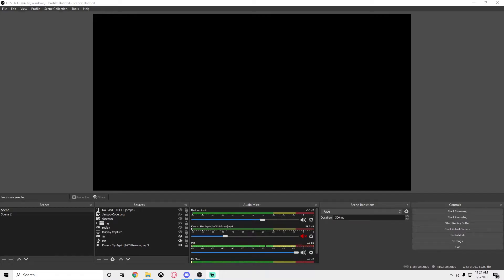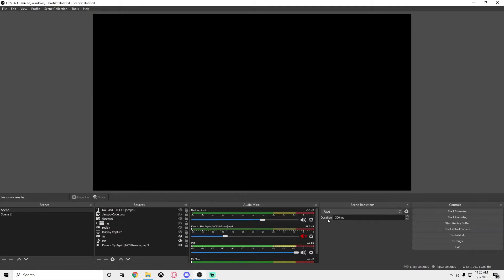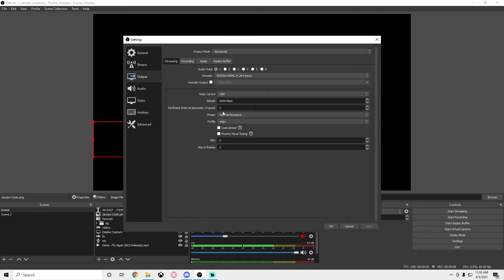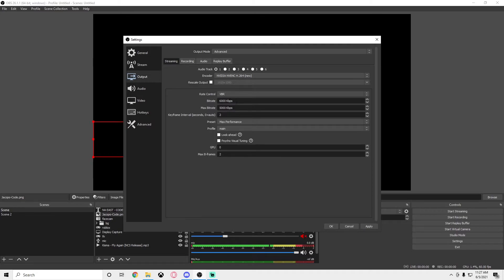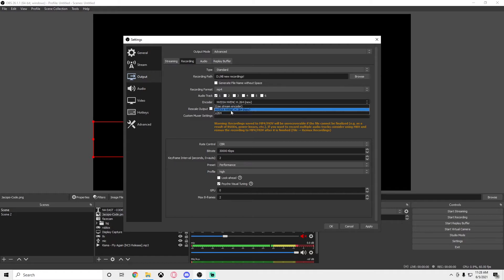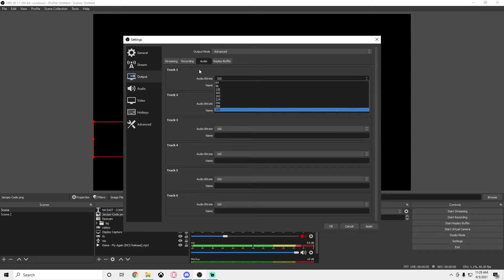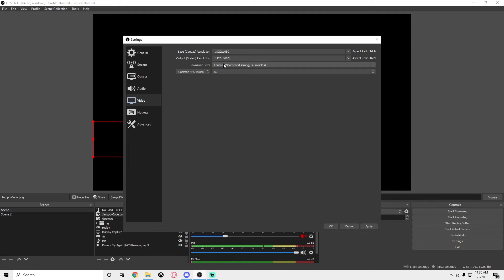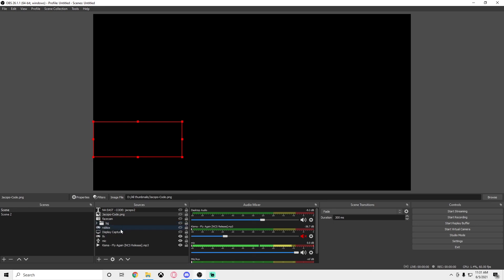Best OBS Settings To Record Fortnite [NO LAG + Low End PC Settings]